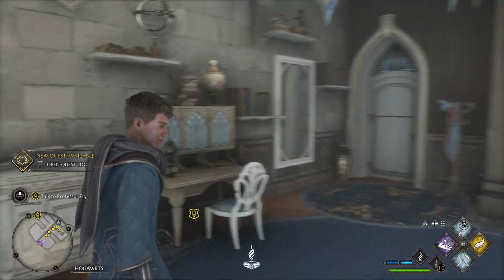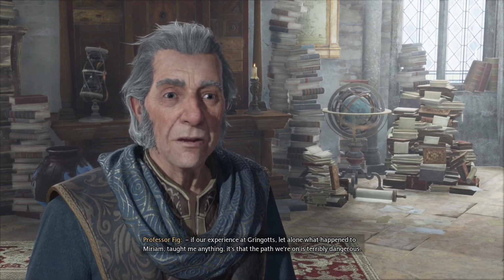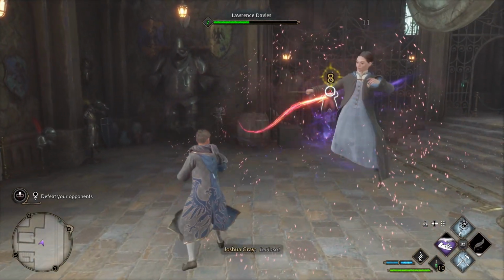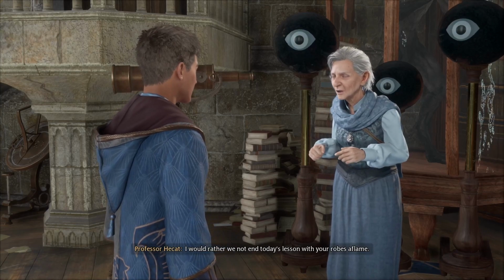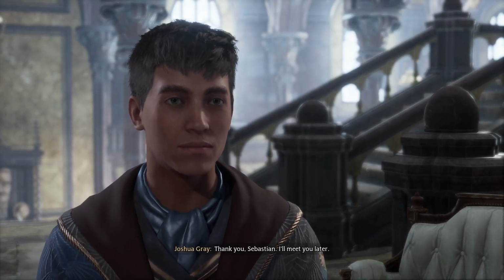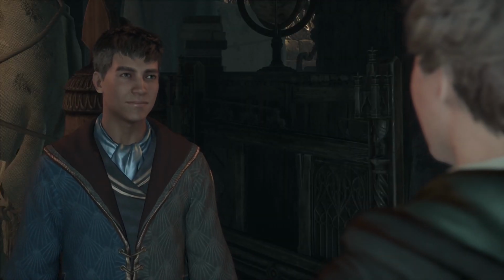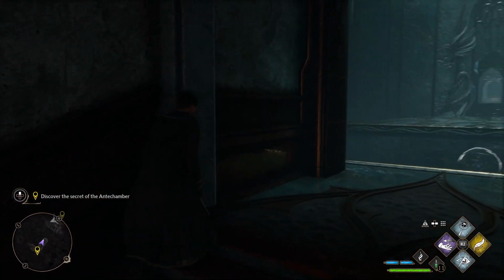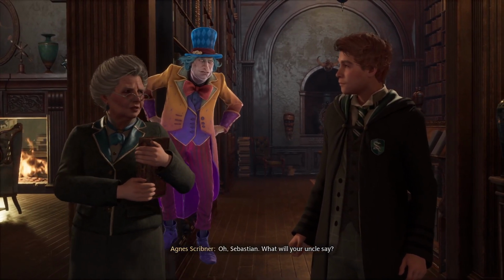The Restricted Section | Let's Play Hogwarts Legacy Part 4 | Hogwarts Legacy Gameplay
We go to the restricted section, and we learn some new spells in Hogwarts Legacy! I was able to work on honing more magical spells, I found some more field guide pages, and even got up to a bit of mischief.